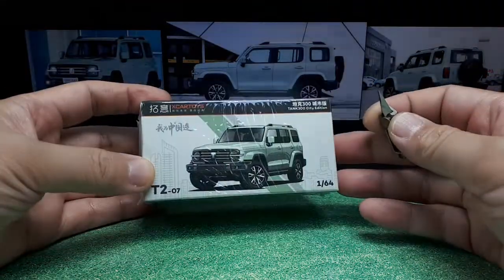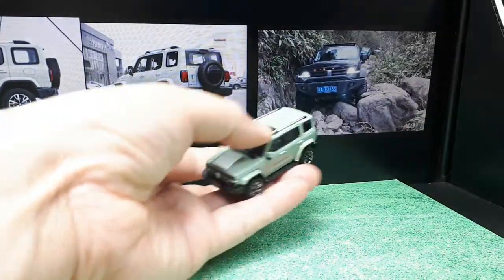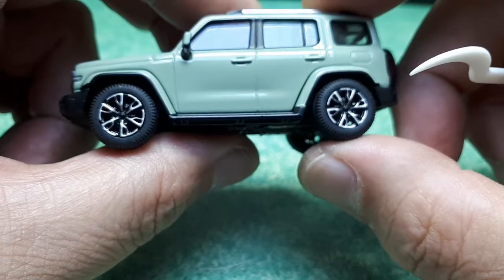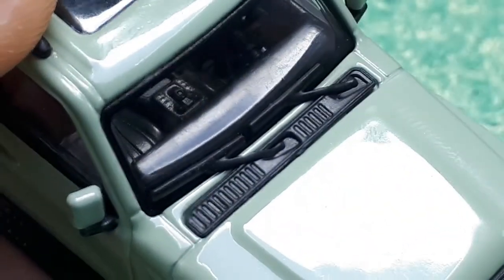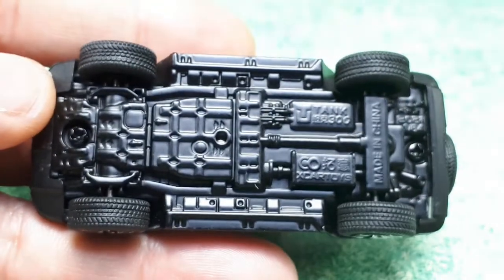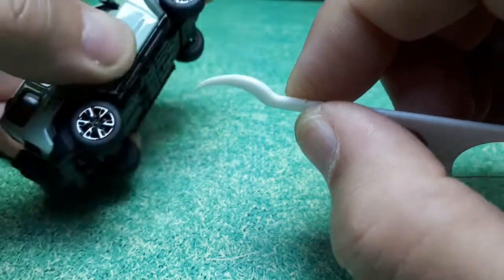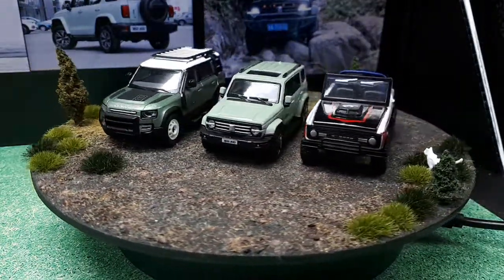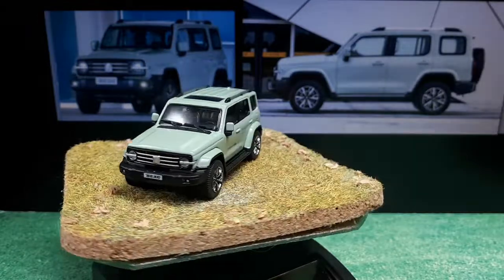1/64 Tank 300 by Xcartoys diecast